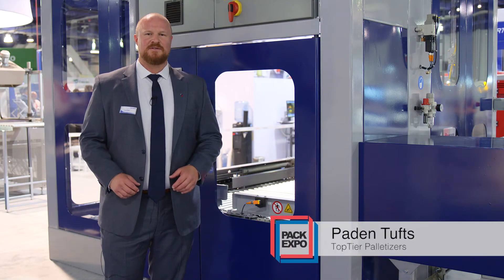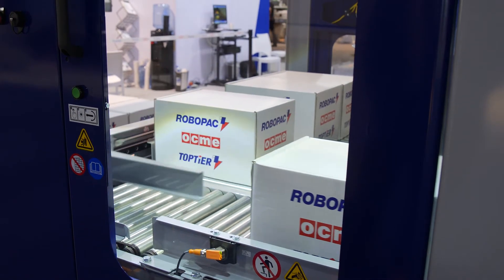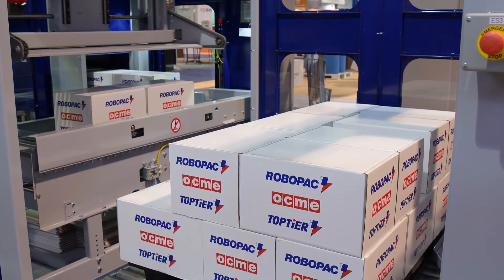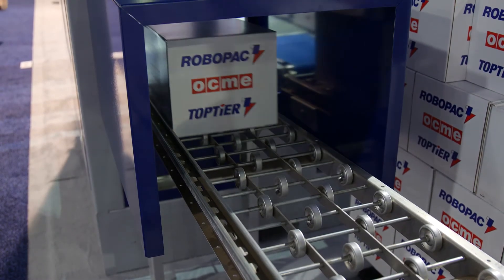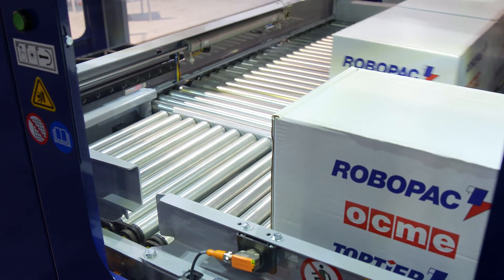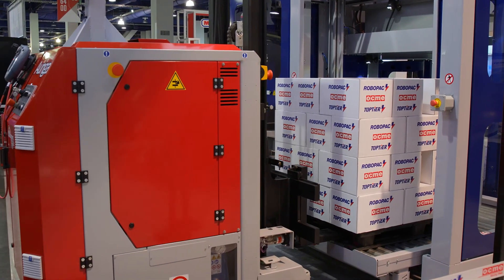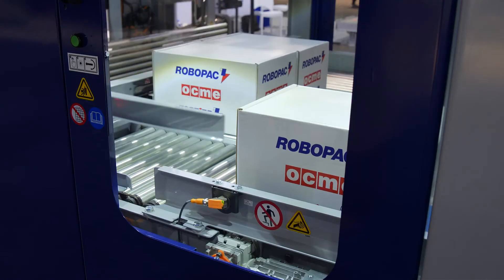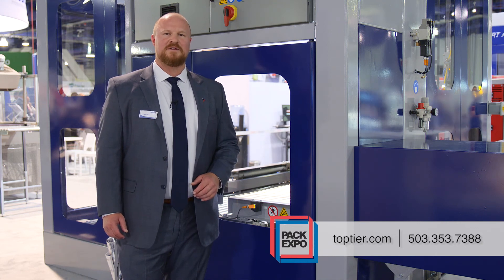Value Priced Robot Pick and Place Palletizer at PACK EXPO from TopTier Palletizers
TopTier demonstrated its Pick & Place robotic palletizer at PACK EXPO, a full featured system with a small footprint suited for low to moderate rate applications. The compact palletizer complements the company’s existing solutions and can yield ROI in any production space. It can handle the functions of any palletizing robot without complex programming, limitations on product type, deviations in product uniformity, and custom integration.

Featuring the smaller footprint than robotic palletizing systems, it integrates a moveable frame that can be relocated to different production lines, automatic palletization, and manual pallet exchange (via pallet jack). Fully automatic configurations are also available with pallet dispensing, conveying, and sheet handling capabilities. Pick and place motion is servo controlled via Allen-Bradley controls, while each pick and place cycle independently assembles each row in parallel at low speeds, improving reliability and load quality.

The Pick & Place robotic palletizer also feature full bottom support, which automatically adjusts to product size, and automatic pallet changeover. A specialized infeed system positions each product on the conveyor. The system also creates uniform rows placed directly on the pallet prior to pick up. Once the pallet is deposited, the support floor is pulled from underneath. A 9” PanelView HMI features intuitive graphics allowing the operator to control changeover, patterning, and other palletizing functions.

Safety is built into all palletizing solutions, with controlled access doors and other safety features  to meet the Category 3 PLd safety standard. The safety system maintains controlled entrance protocols until it can confirm conditions are safe enough to allow access.